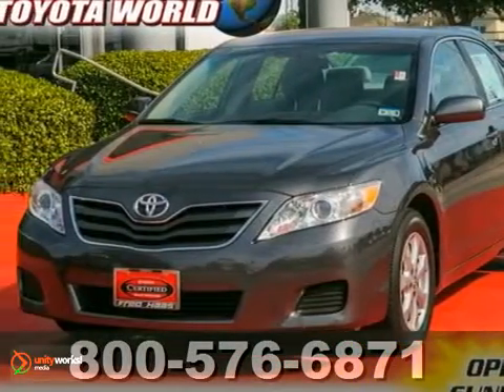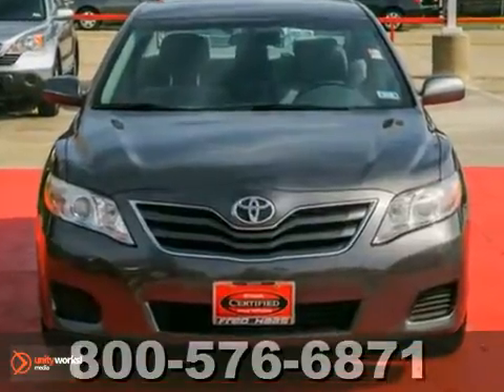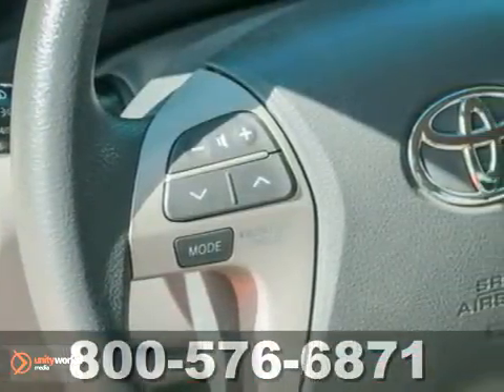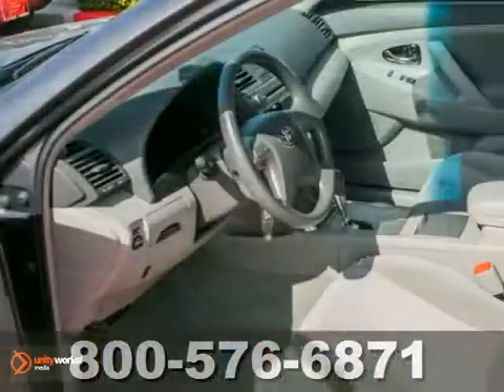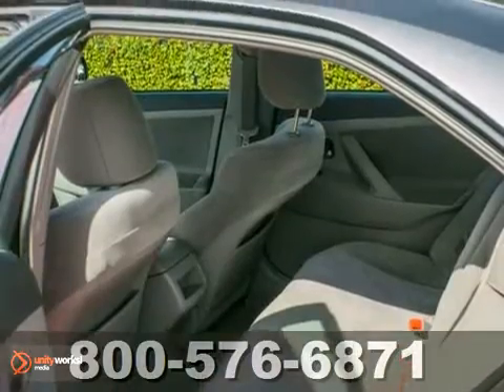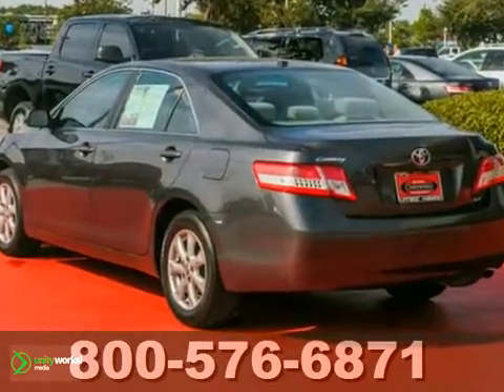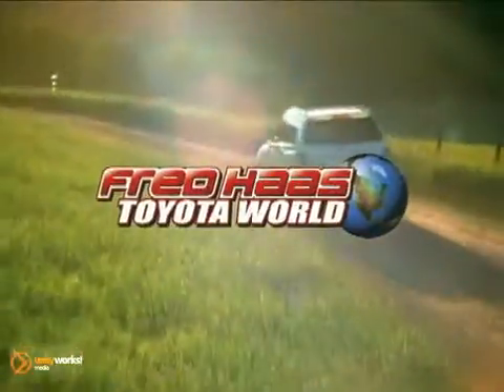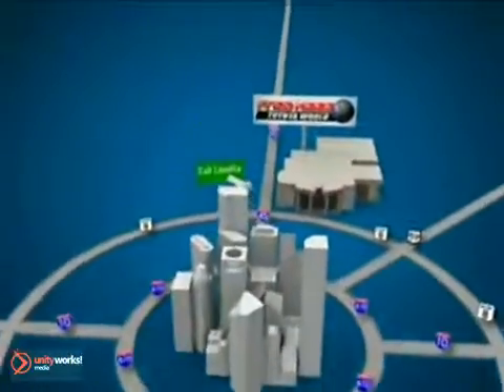2011 Toyota Camry BR181672P in Katy Sugarland, TX - SOLD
SOLD -                                                                           If you are looking for real value on a great used car, Fred Haas Toyota World invites you to call and make an appointment to view this 2011 Toyota Camry, stock# BR181672P. We are conveniently located near Katy Sugarland, TX and known for our great selection, reliability and quality. Call to take a look at this 2011 Toyota Camry today.

20400 I-45 North
Katy Sugarland TX, 77373